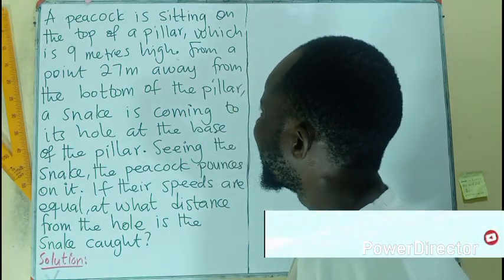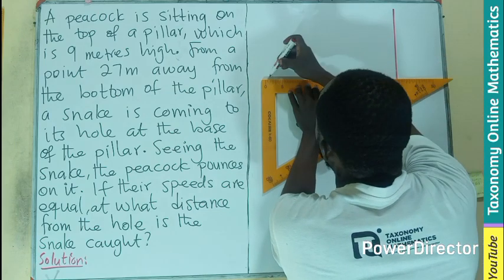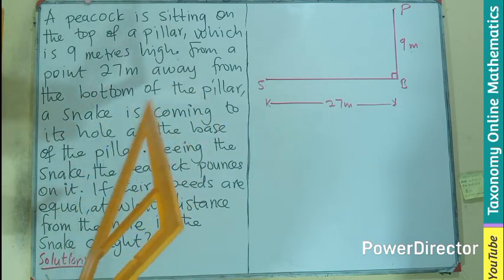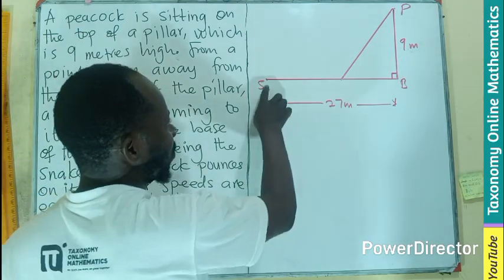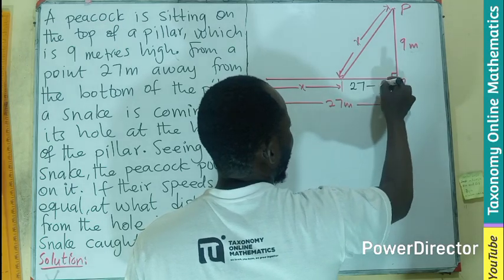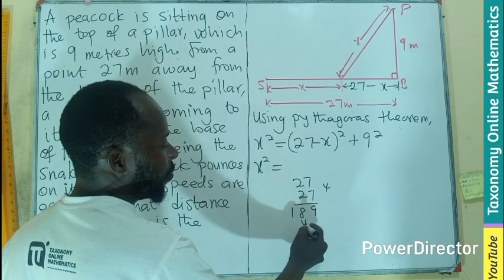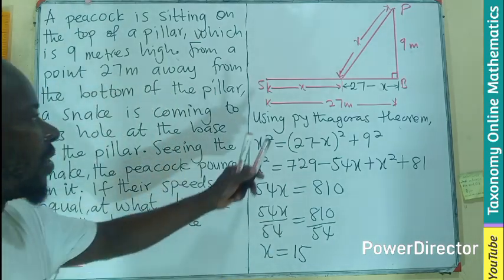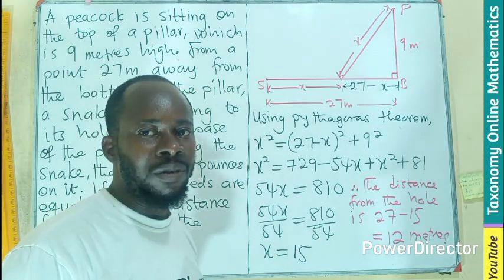How to Solve Word Geometry Problem Using Pythagoras Theorem leading to Quadratic Equation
Hey math enthusiasts! In this video, we'll dive into the exciting world of geometry word problems. We'll explore how to use the Pythagorean Theorem to solve these problems, and we'll also see how quadratic equations can come into play.

Key topics covered:
 * Understanding the Pythagorean Theorem
 * Translating word problems into mathematical equations
 * Solving quadratic equations
 * Applying solutions to real-world scenarios
Whether you're a student looking to ace your geometry exams or just someone who loves a good math challenge, this video is for you! Let's get started!